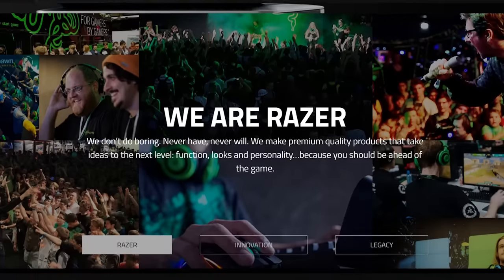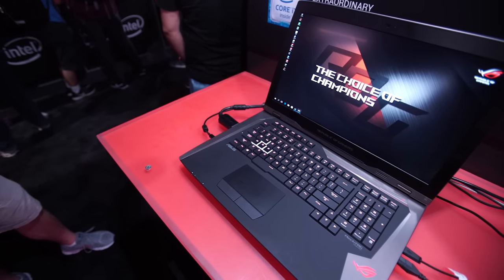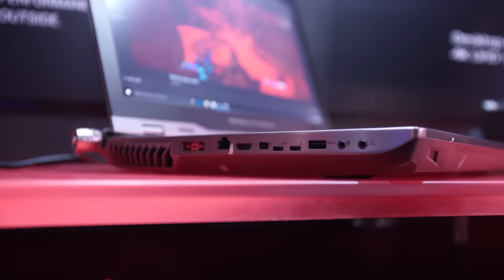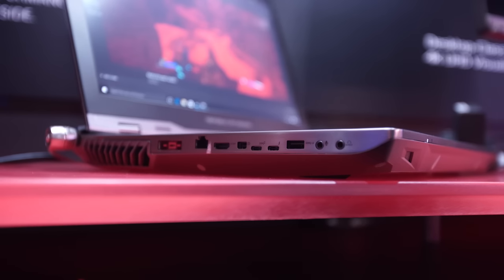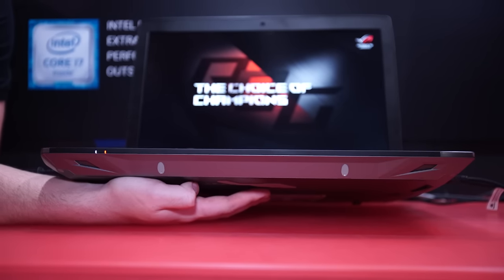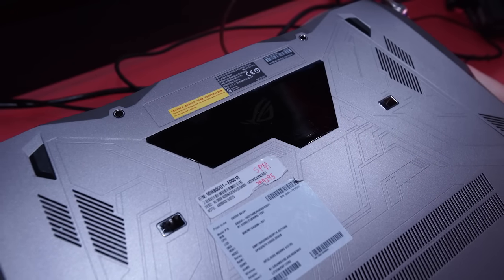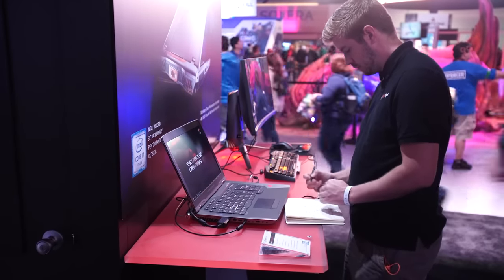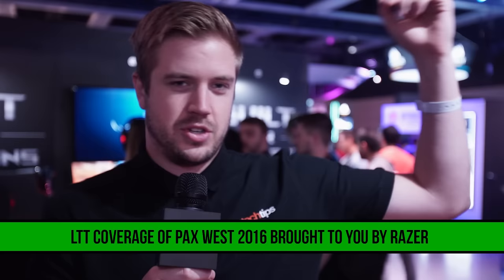A laptop with water in it??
Linus has unintentionally cooled laptops with water before, but apparently ASUS decided to do it on purpose with this one...